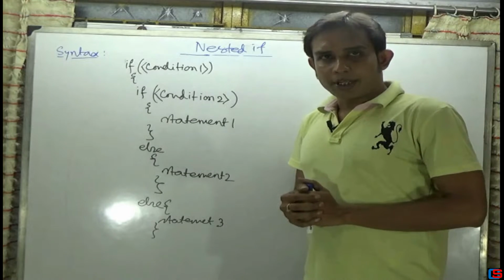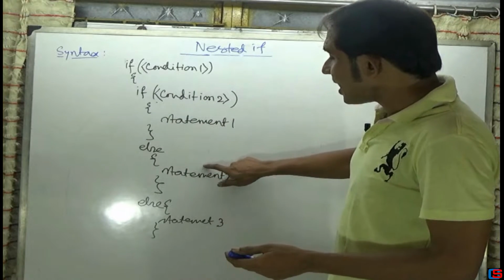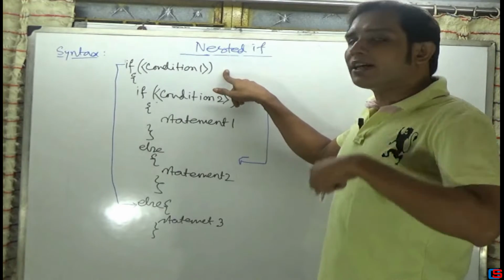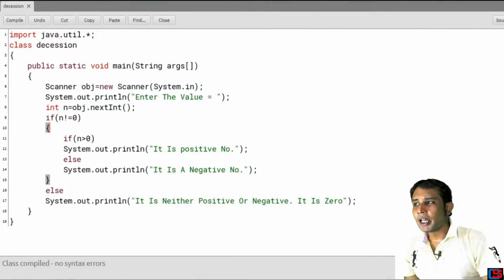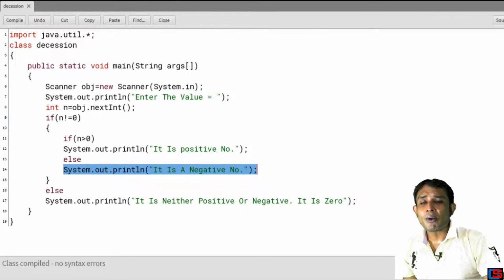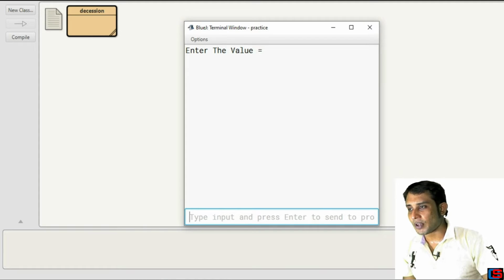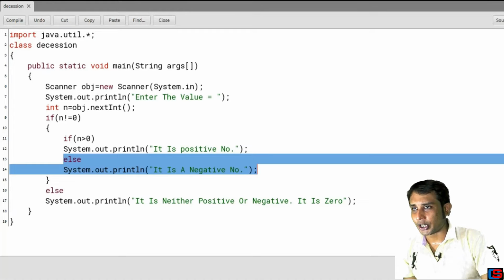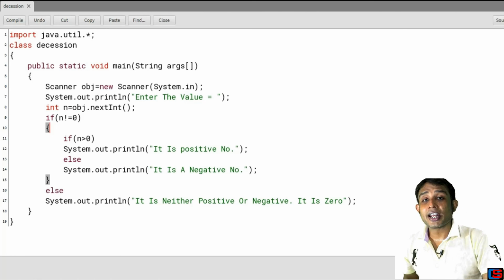Nested If Statement in Java Programming Language.(Part-8)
Nested if statement is explained in this video with syntax & example.